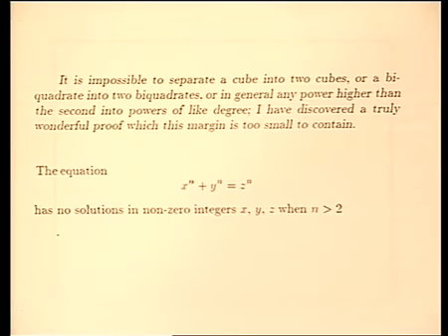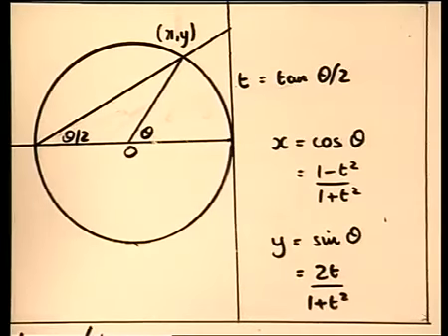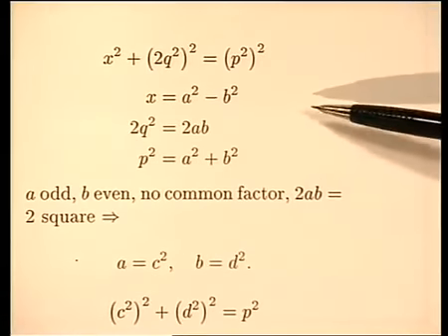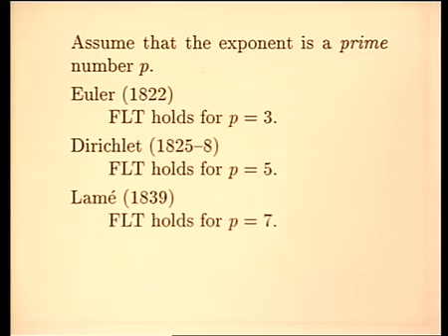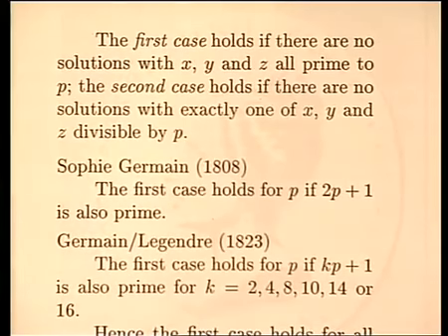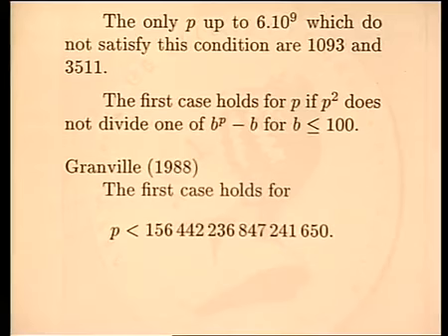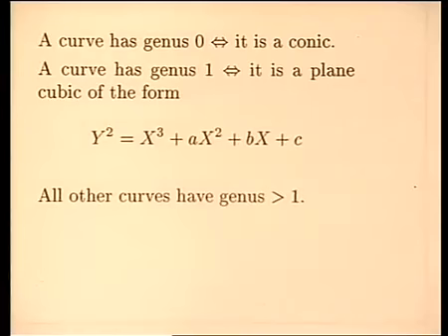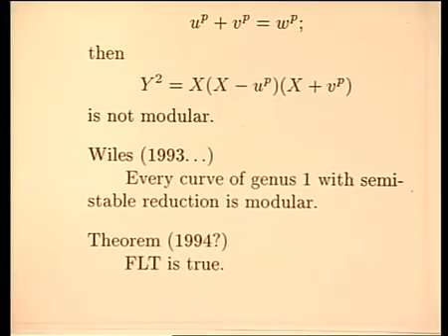Richard Pinch: Fermat's Last Theorem [1994]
Richard Pinch: Fermat's Last Theorem

Based on the 1994 London Mathematical Society Popular Lectures, this special 'television lecture' entitled "Fermat's last theorem" is presented by Dr Richard Pinch.

The London Mathematical Society is one of the oldest mathematical societies, founded in 1865. Despite it's name, it is the national learned society and is of international mathematical importance. The popular lectures are designed to be intelligible to a non-specialist audience, although A-Levels are useful. The lecturers are chosen for their mathematical distinction and their ability to communicate.

The videos are suitable for all who have a serious interest in mathematics. That includes amateur mathematicians, sixth form mathematics students etc. Schools, Colleges and Universities find them invaluable.